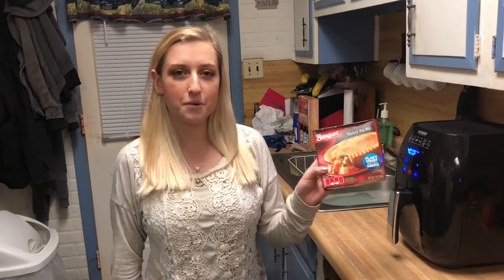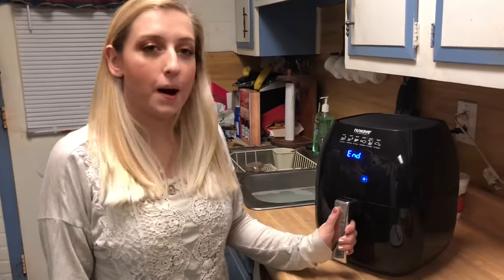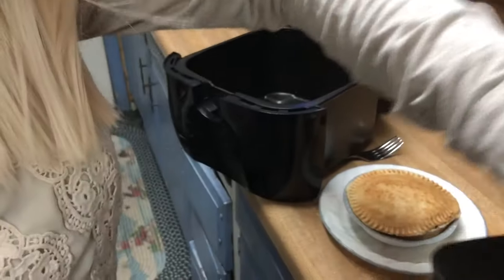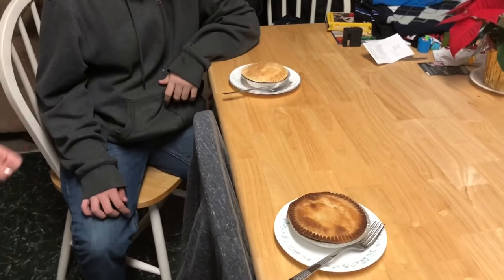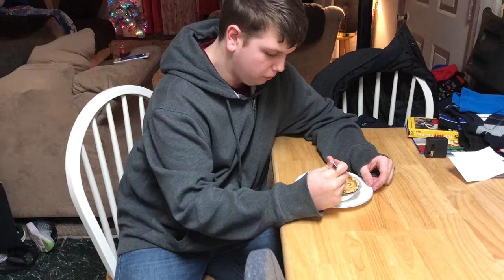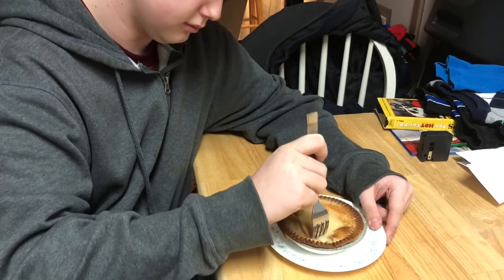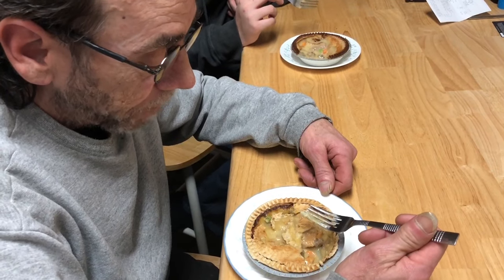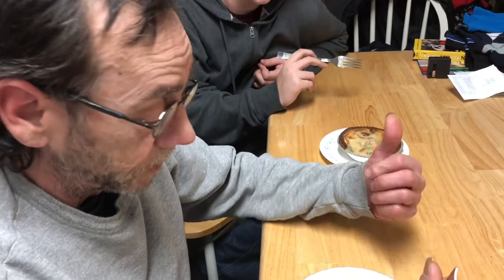How to air-fry a turkey pot pie fast and simple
Chef Christa shows you how to easily cook a pot pie using an air fryer and compares microwave pot pie vs. air fry pot pie

Directions

Step 1-  preheat Fryer to 400 degrees Fahrenheit
Step 2- when heated, put pot pie in for 15 minutes
Step 3- take it out and enjoy!